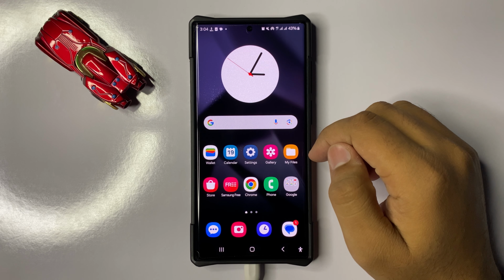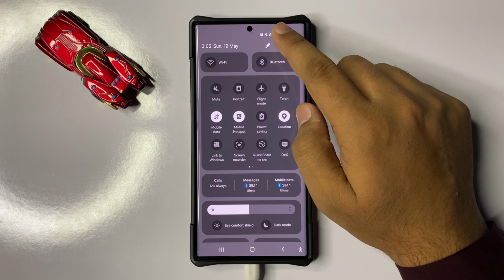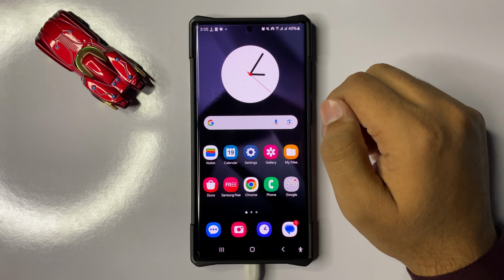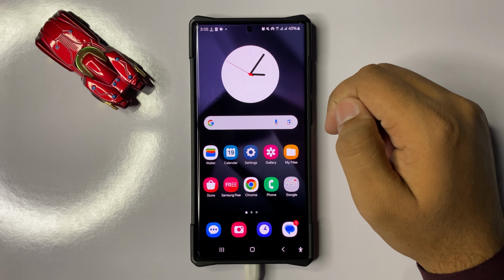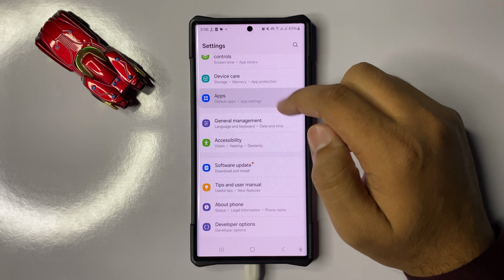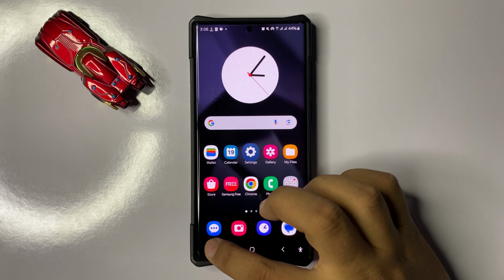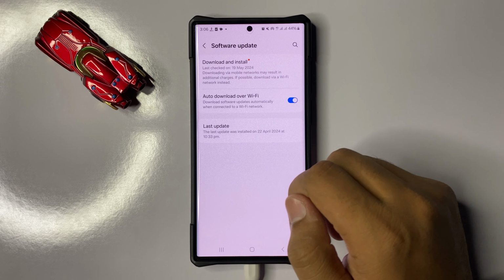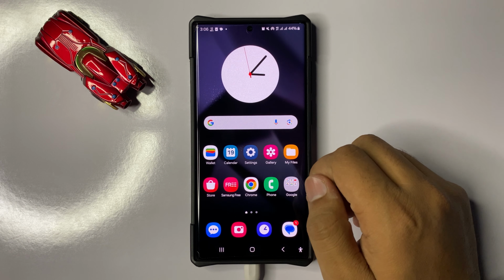How to Fix Samsung Galaxy S25 Ultra Camera Distortion